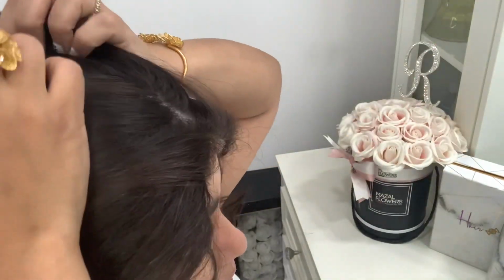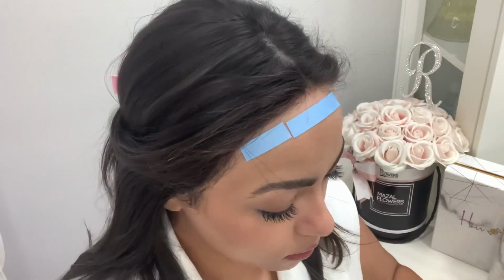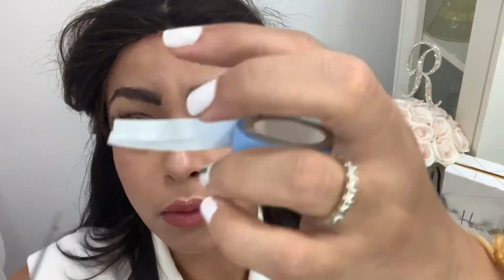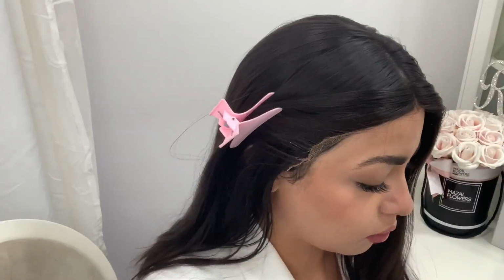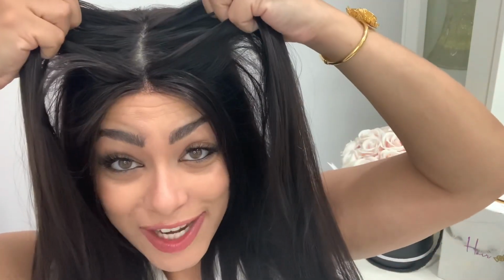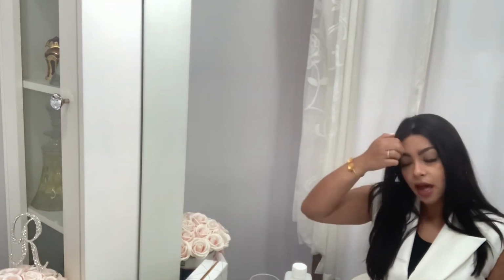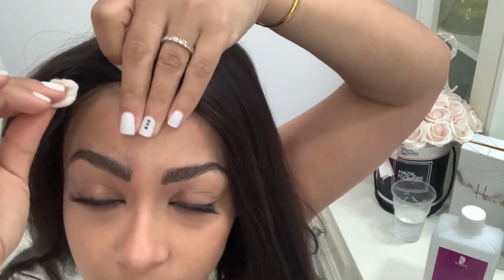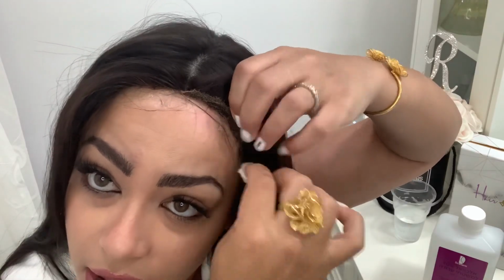How To: 2020 Summer Wig Install & Removal (No Got2b)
In this video I show you how I install my wigs without Got2b. I live in the Middle East so it’s really hot and this way your wig won’t be slowing off when you start to sweat. This is a great method for beginners. It is super easy to install wigs using this method. if you don't want to ruin your edges and you dont want to wear a wig cap:TRY THIS!!!

I also show you an easy removal method that won’t destroy your edges.

Time stamps:
3:58 Finished Look
4:28 How to remove

Walker's Tape